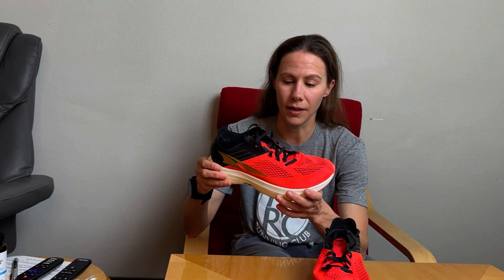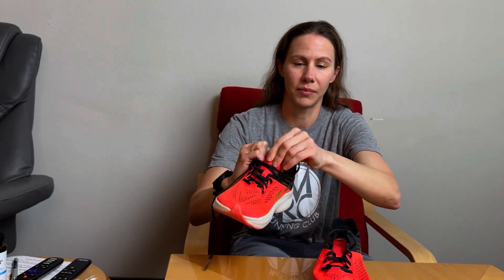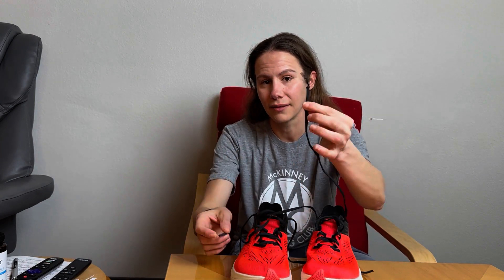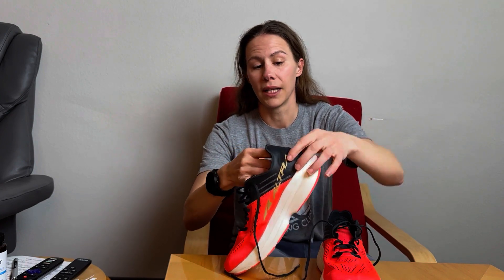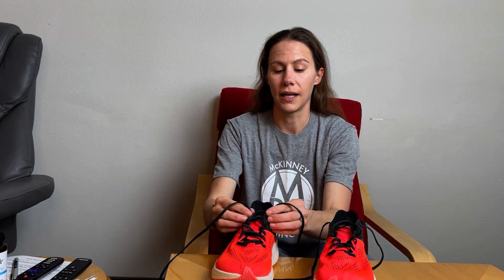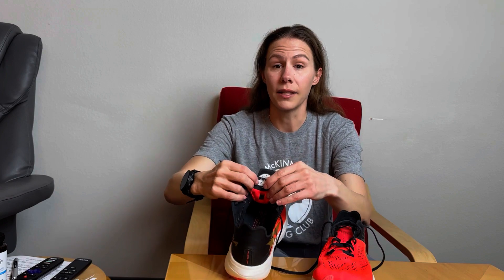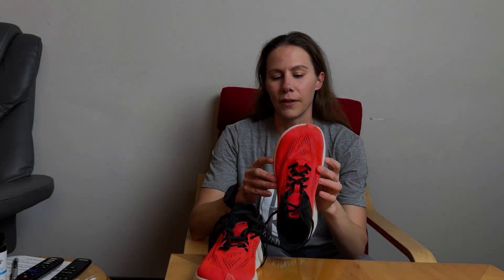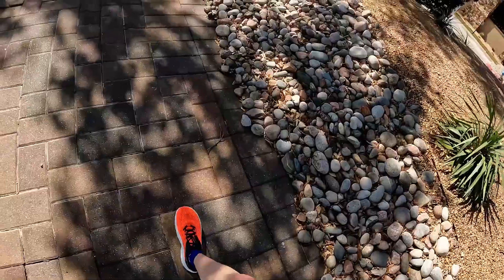Altra Vanish Carbon: The Forgotten Racer!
Join me in this review of the Altra Vanish Carbon. I go through the shoe's specs, features and how they performed at both easy paces and interval paces.